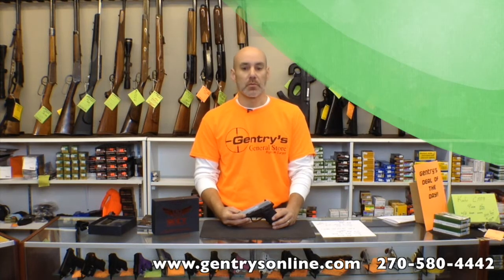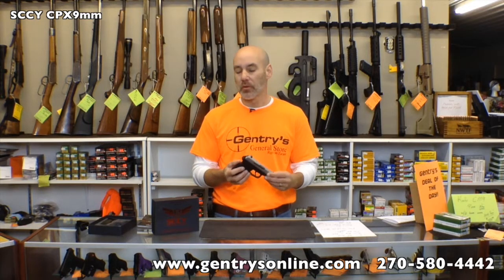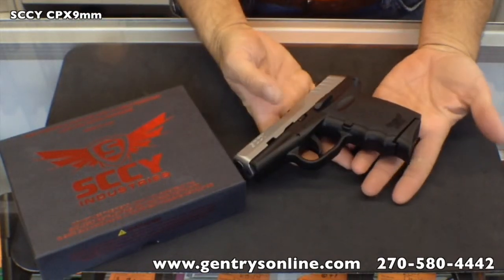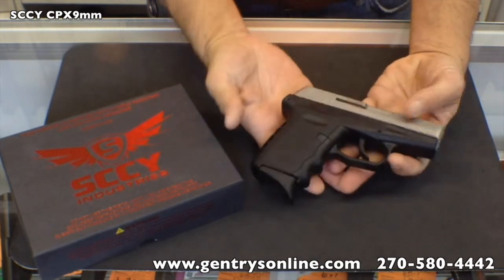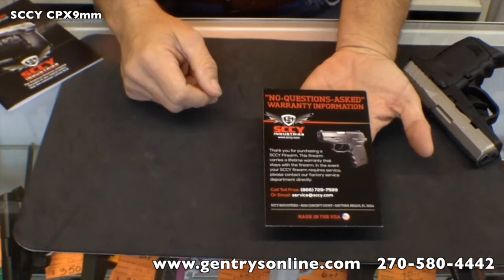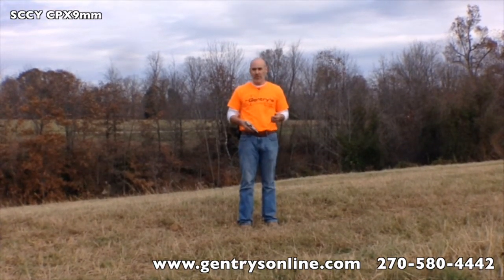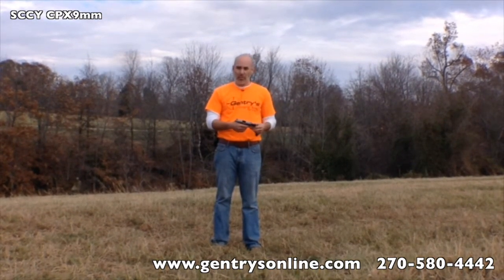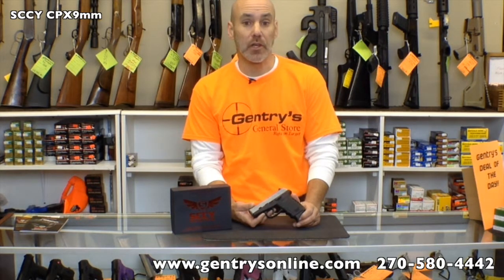SCCY Industries CPX 9mm Review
SCCY Industries CPX 9mm makes a great option for an inexpensive conceal carry firearm.